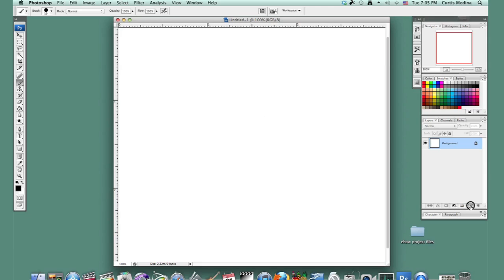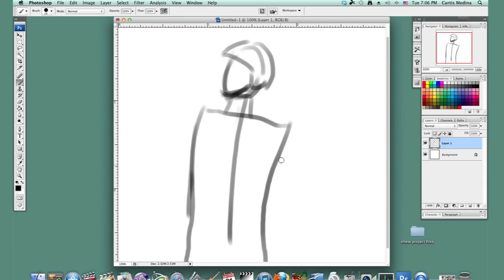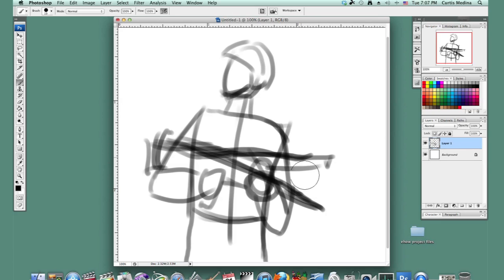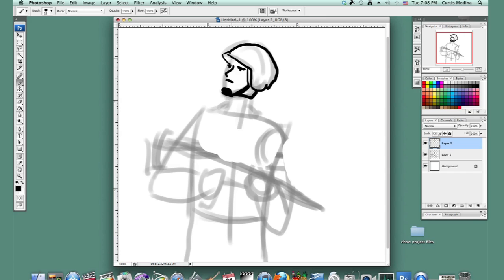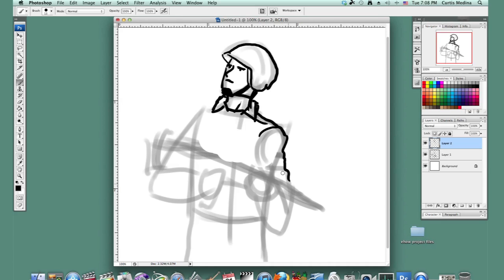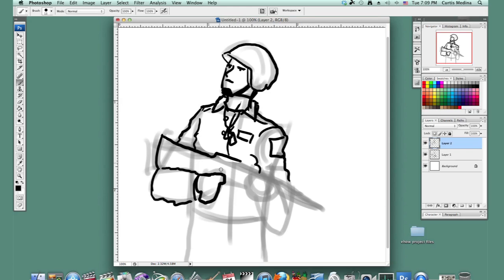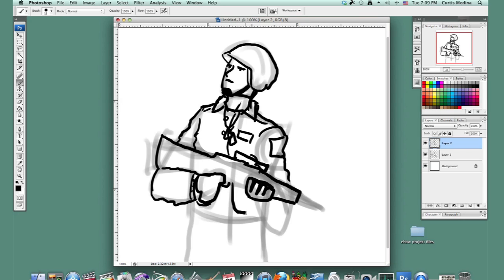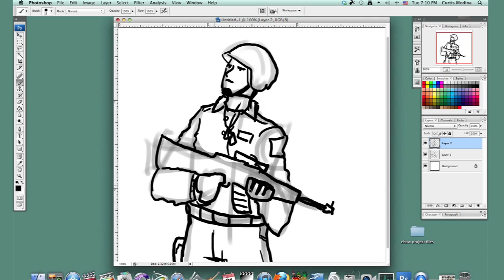How to Draw a Military Soldier on Photoshop : Basic Drawing in Photoshop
Any military soldier that you draw in Photoshop should have a few key characteristics. Find out how to draw a military soldier on Photoshop with help from a professional 3D/2D animator in this free video clip.